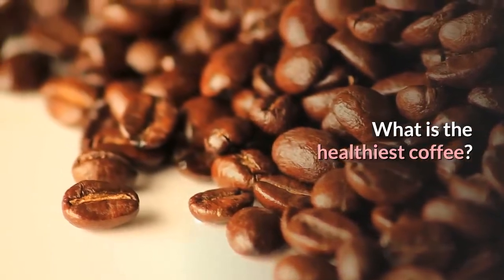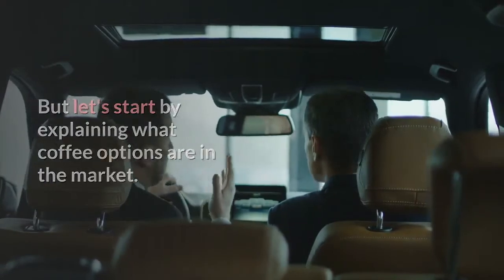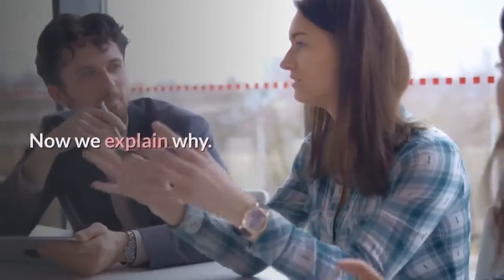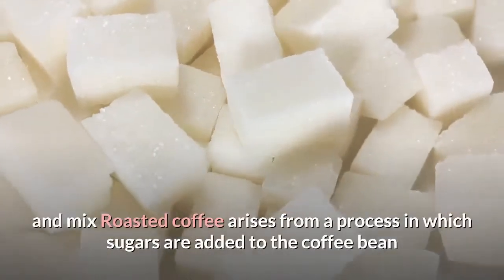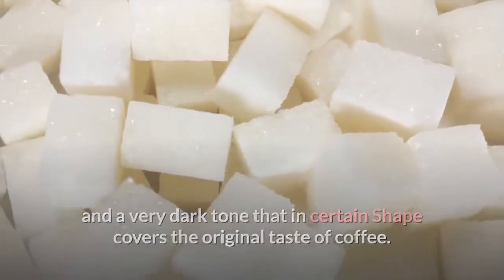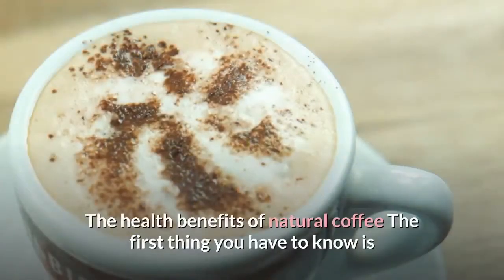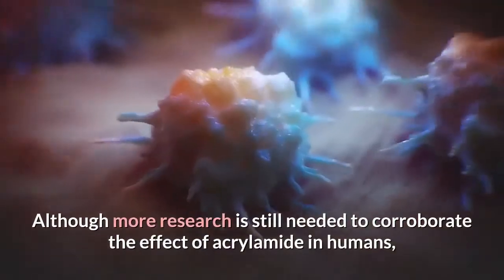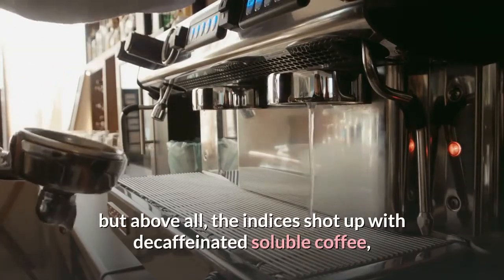What is the Healthiest Coffee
What is the_Healthiest_Coffee# health_benefits all#